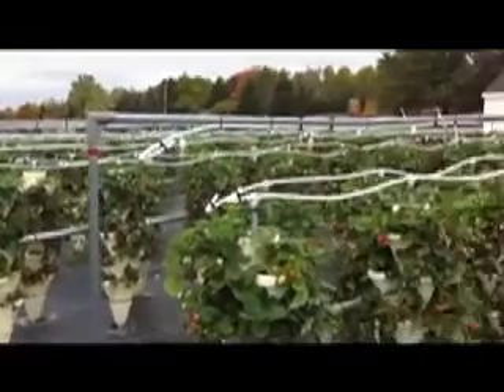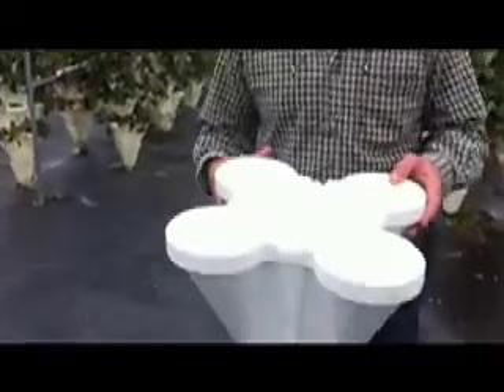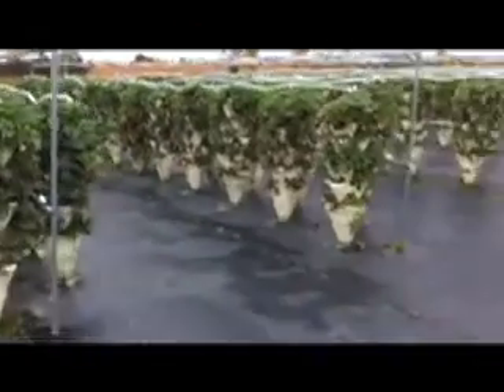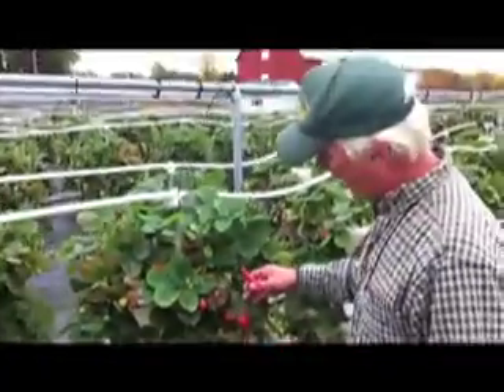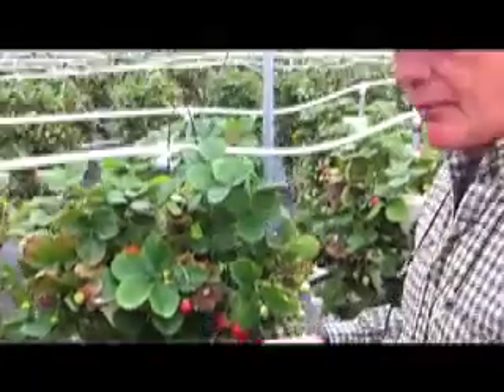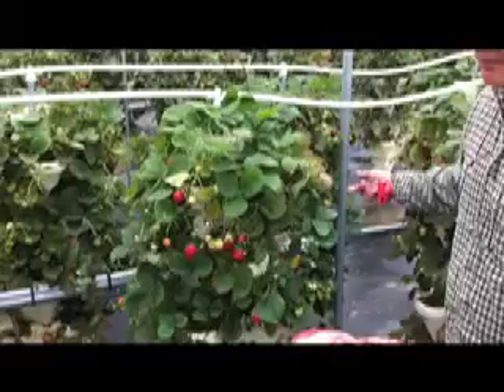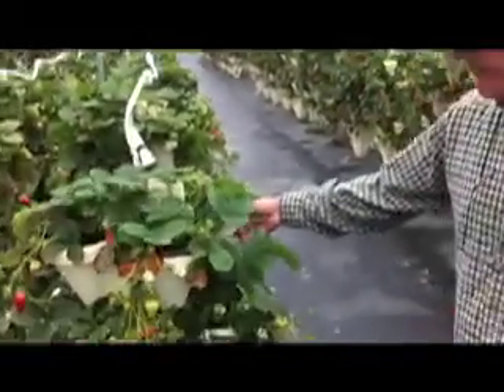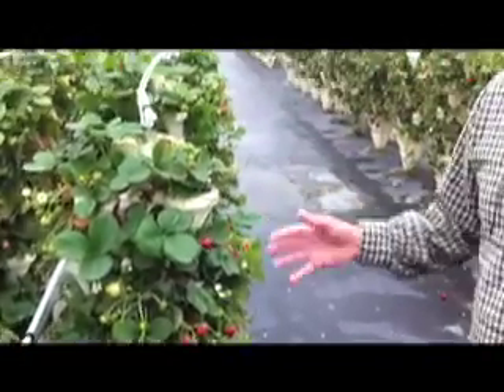Strawberry Fields Hydroponic Strawberries.mov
This is a short video inteview with Doug Eldred from the Skaneateles area, farming over 1400 acres. After much research about hydroponic growing, he and his wife, Linda decided to open Strawberry Fields U-Pick Hydroponic Farm in July of 2009. I shot this footage with my iPhone and edited it with iMovie. My Hydroponic/Aquaponic club bought one of their strawberry systems and have it operating at our school.